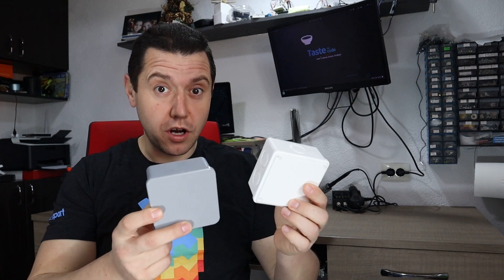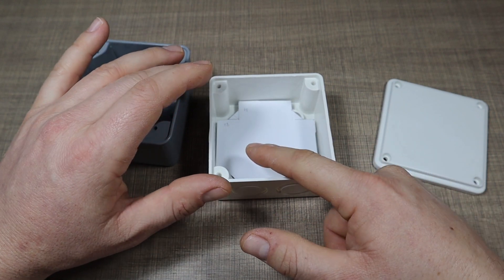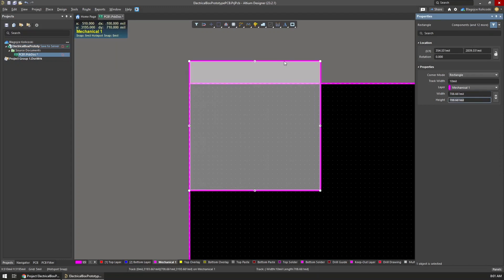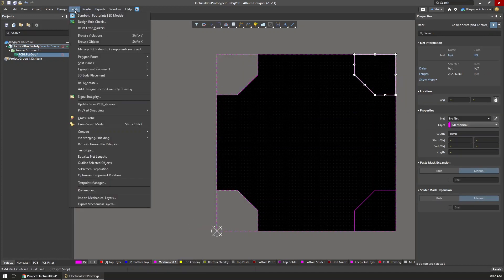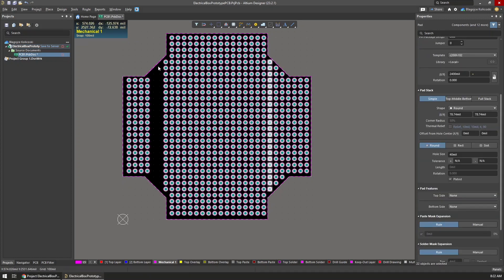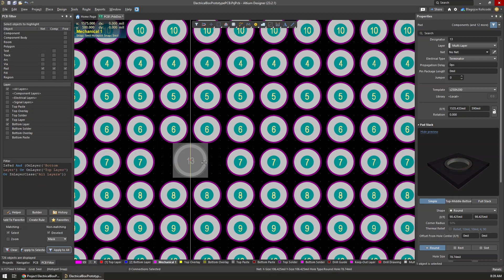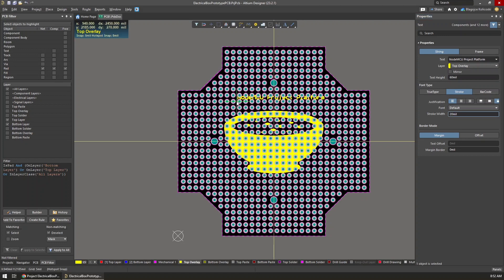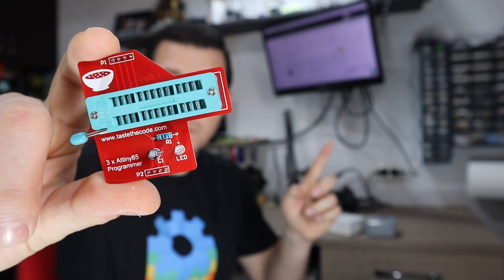How to make a perfect fit prototype PCB for electrical boxes in Altium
In this video, I'm showing how I designed a prototype PCB board that fits perfectly into electrical boxes that I most commonly use for electronics projects. I use these boxes for enclosures as I do not own a 3D printer to make custom enclosures, and they serve the purpose nicely.

Even thou these boxes are square, there are pillars in the corners that prevent a square PCB to fit inside so I used a cardboard template to get the board dimensions, and then with the help of Altium Designer I designed a board that will maximize the space usage inside.

These will be manufactured by PCBWay under their $5 for 10 boards rule so they get extremely cheap for the purpose that they will serve.

My plan is to use these on projects in the future where we can create the circuit on the prototype PCB and then fit it perfectly inside the electrical box enclosure.

These boards will typically be used with these modules:
Arduino Nano
5V relay
DHT22 Sensor
Soil Moisture sensor